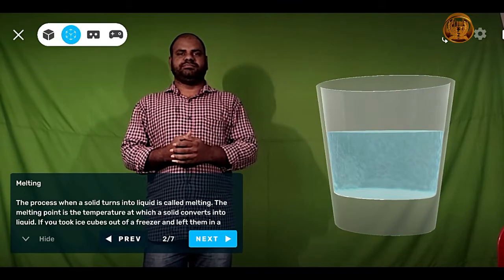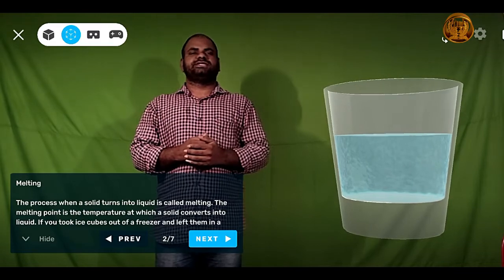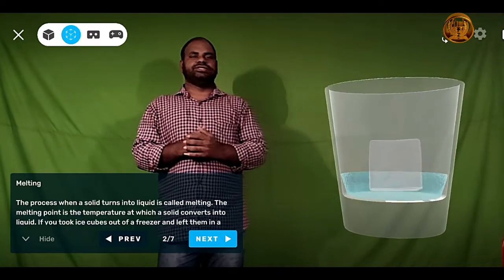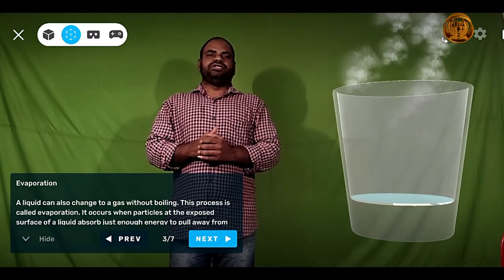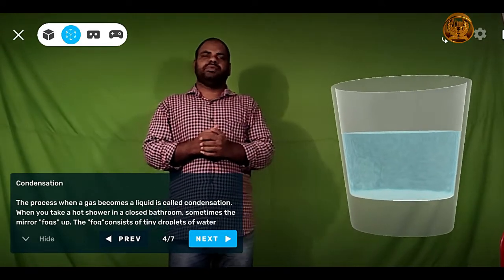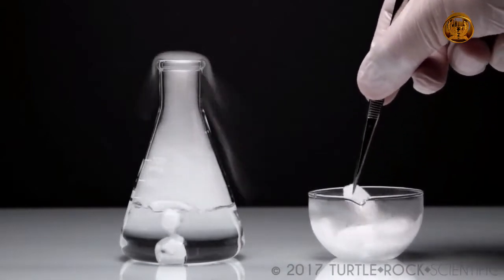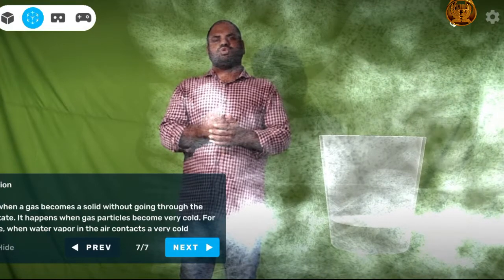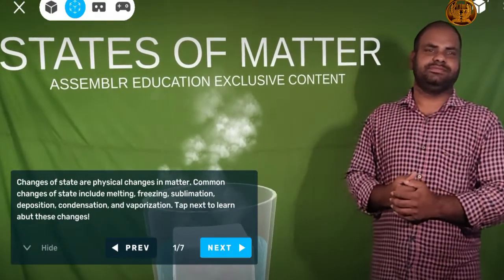AR STATES OF MATTER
SRINIVAS REDDY SIR